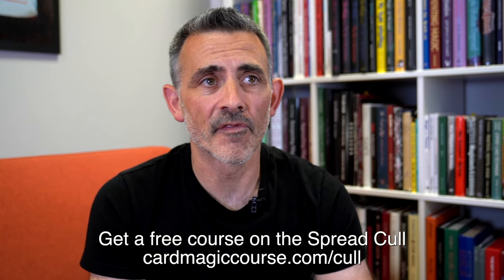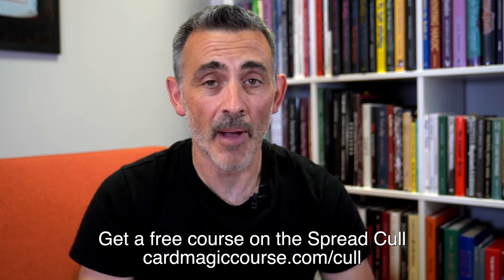Streets Pro by Marc Kerstein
Steve is happy to partner with the The discord server The People’s Palace of Prestidigitation. You can discuss this channel, and all things magic by joining